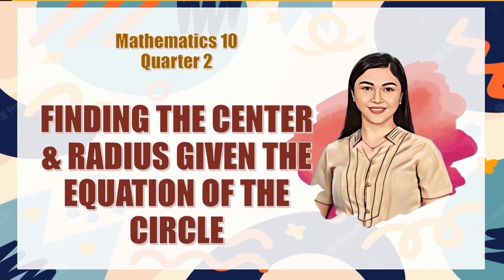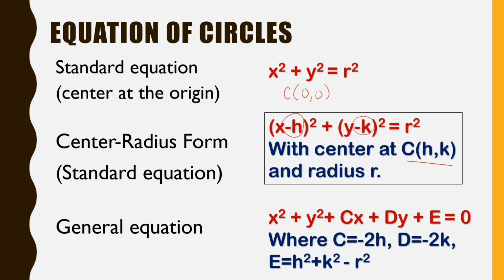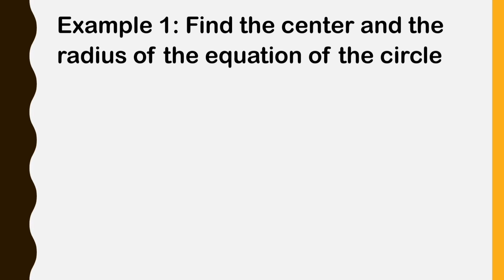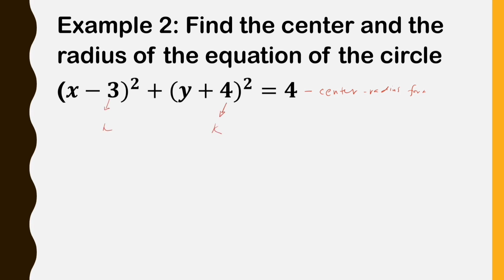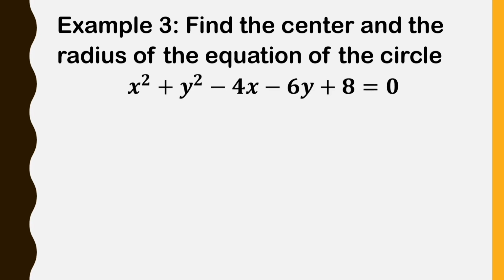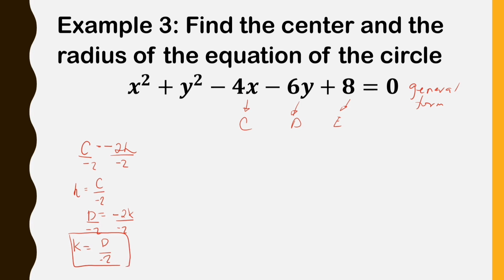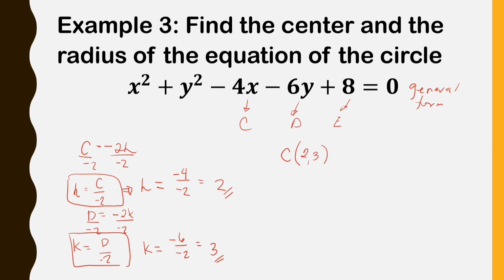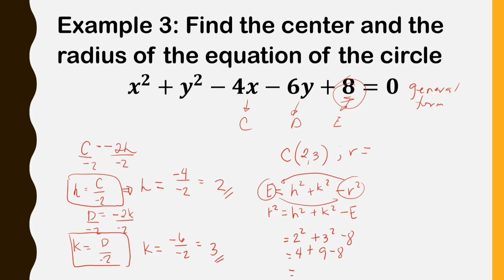Finding the center and the radius of the equation of a circle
Learn how to determine the center and radius of a standard and general equation of a circle